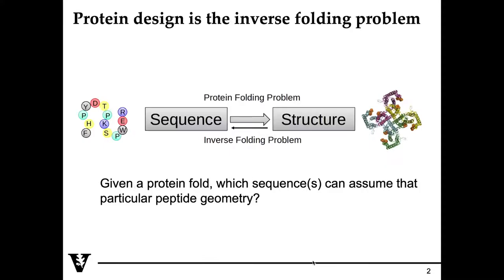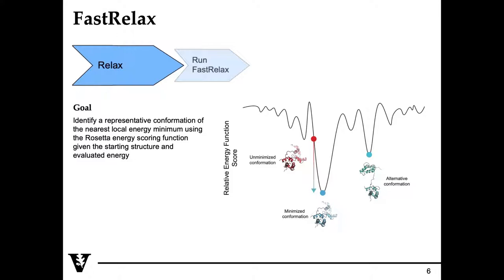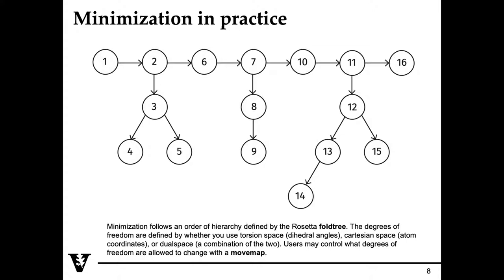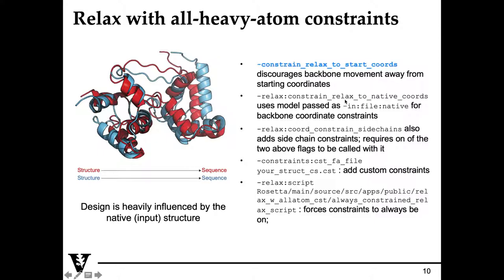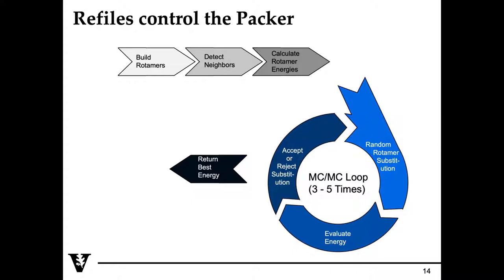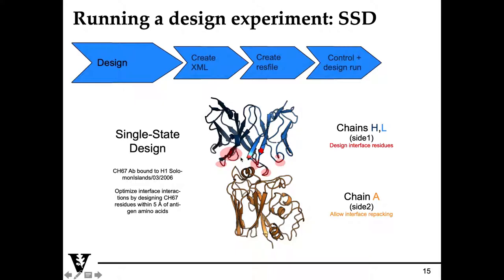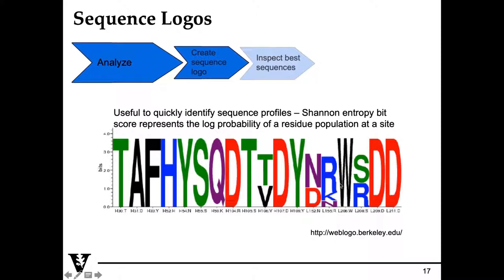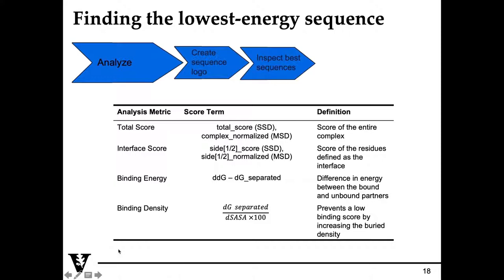Protein Design: Introduction - Rosetta Virtual Workshop 2020 & 2021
Dr. Marion Sauer provides an overview of the Rosetta protein design tutorial.

This video is part of the 2020 Rosetta Virtual Workshop and the 2021 Rosetta Virtual Antibody Workshop put on by the Meiler Lab at Vanderbilt University, in collaboration with the RosettaCommons

Contents:
0:00 Protocol overview
1:33 Input structure preparation
3:52 Movemap
6:42 Coordinate constraints
7:48 Controlling design parameters
11:39 Single-state design
13:11 Multi-state design (RECON)
14:44 Analyzing results